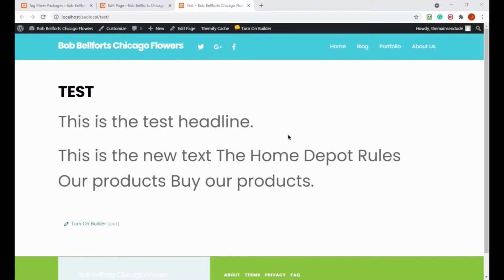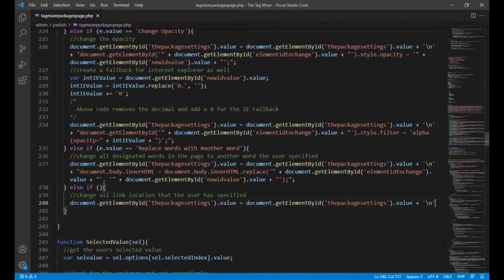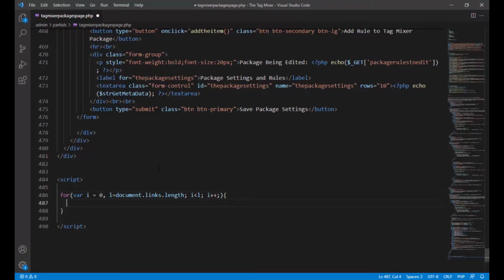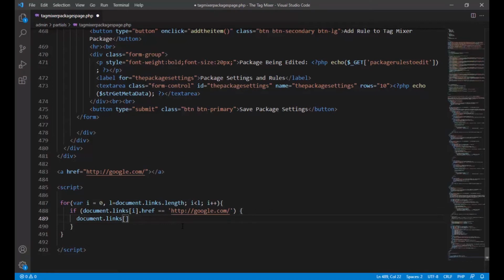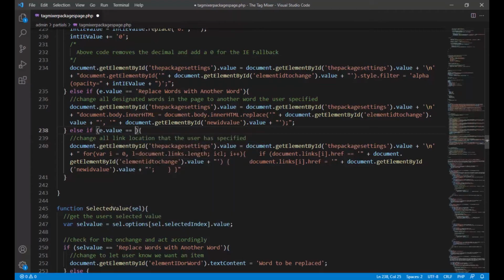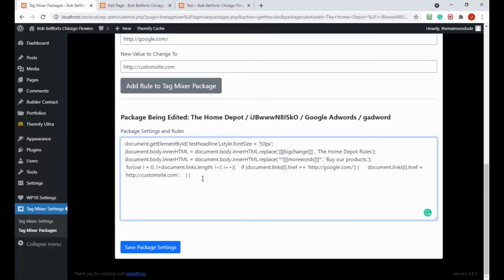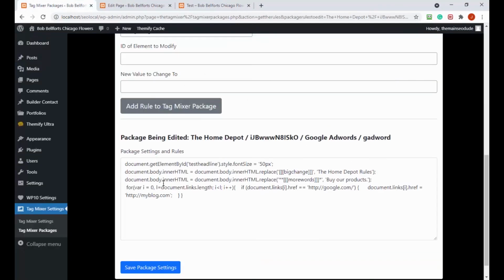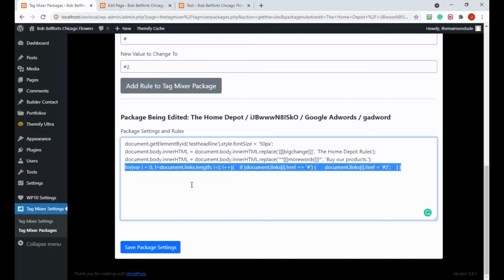JavaScript HREF Replacement - WordPress Plugin Development 2021 [part 25]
In this WordPress plugin development tutorial we handle adding HREF replacement to our package settings. This will allow us to change all of our desired links to a different location based on what we input.

Not only can we do this once, we can actually create as many of these rules as we want simultaneously. The JavaScript in this video is slightly more complicated than usual, however we are coming down the end of the road on the JS sections and will soon be back to overall plugin development.